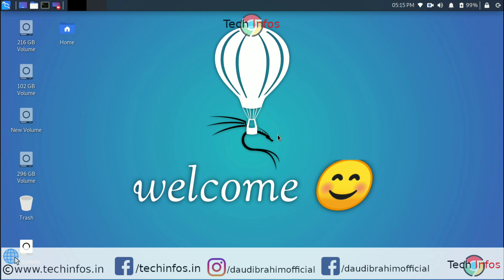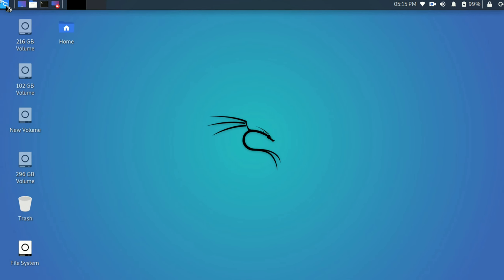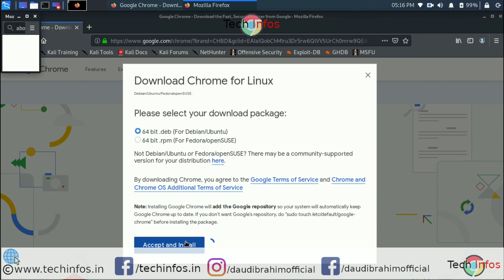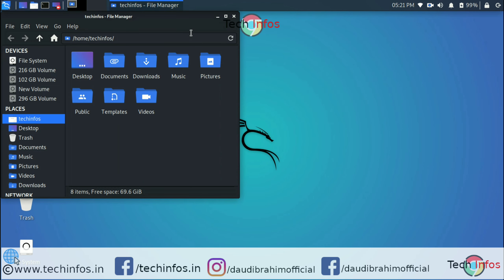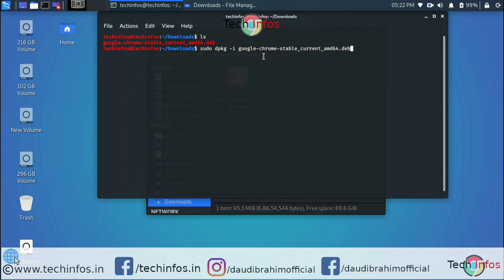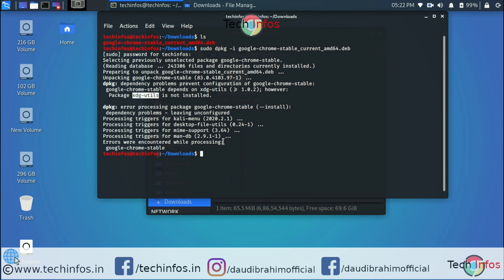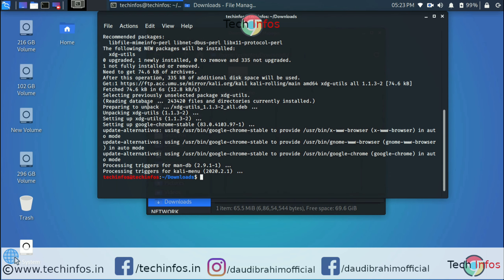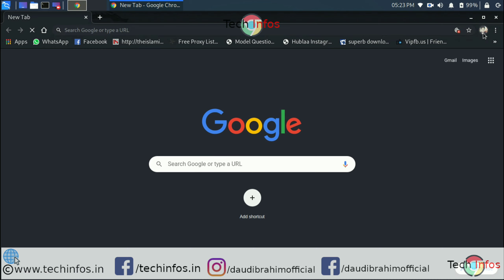How to Install Google Chrome on Kali Linux 2020.3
In this video he have shown the full installation process for Google Chrome on Kali Linux latest version 2020.3 which includes all the solution for dpkg error.